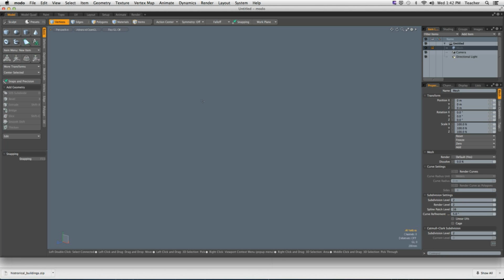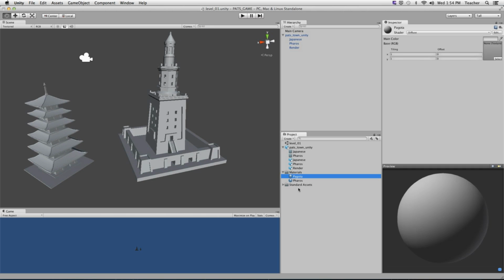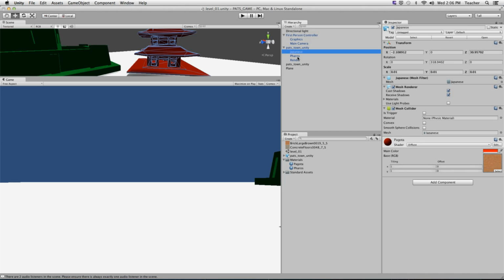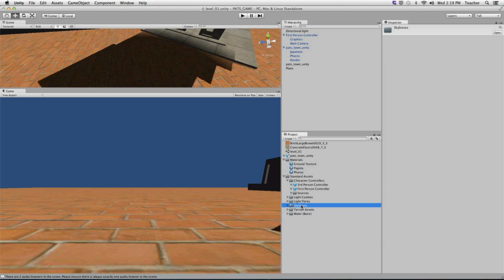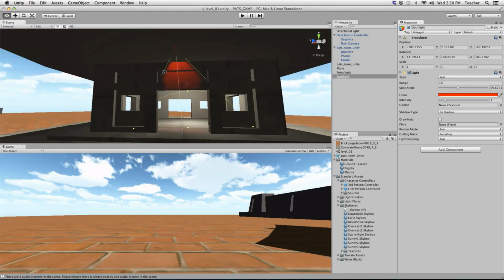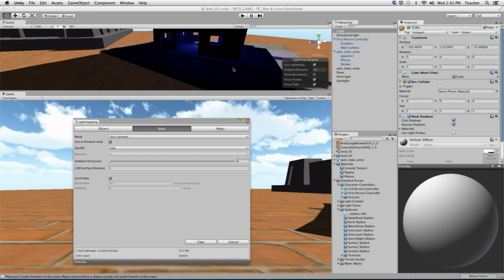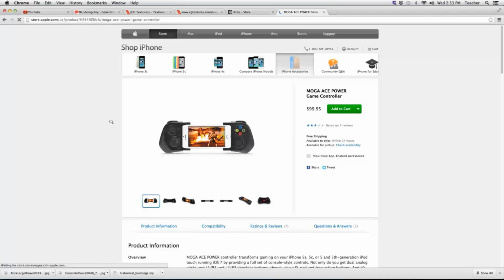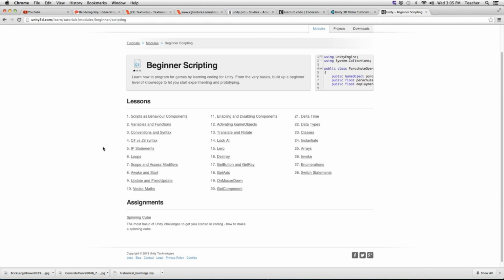GCOM 424 - Week 14